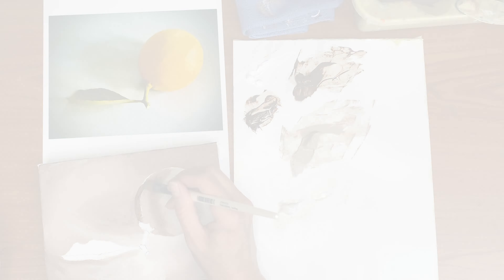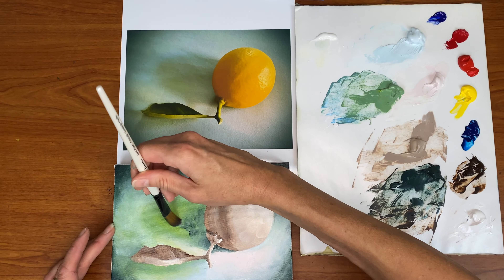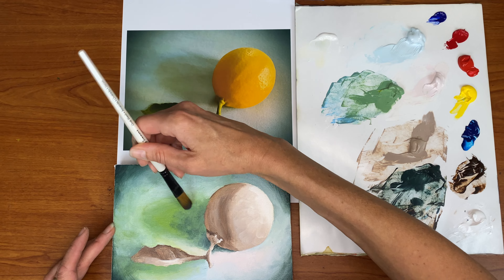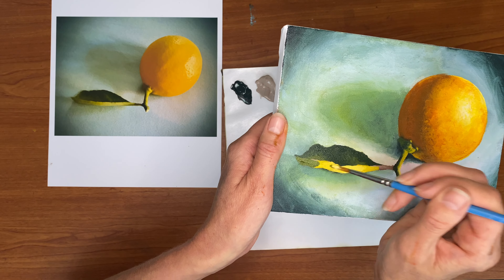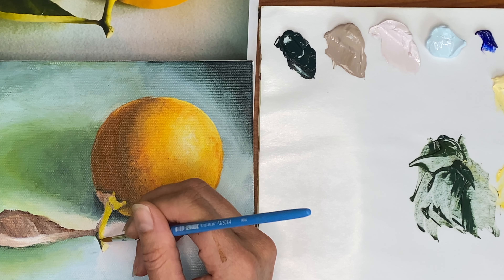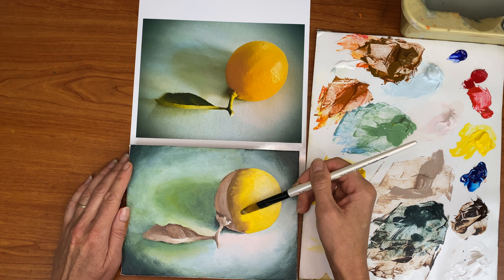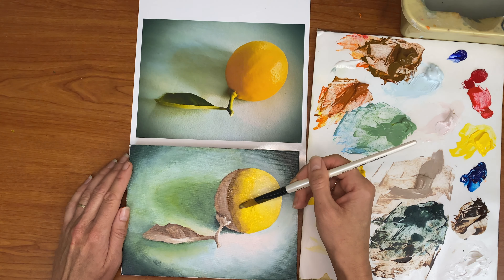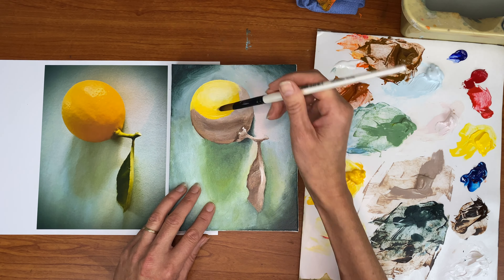Acrylic Painting for the Eager Beginner Preview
Get a FREE month of classes on skillshare.com AND take this full length class:

Take the full course and learn to render a realistic lemon still life in acrylic from start to finish with gentle, but specific and thorough instruction.

Love. peace, enjoy and be merry!